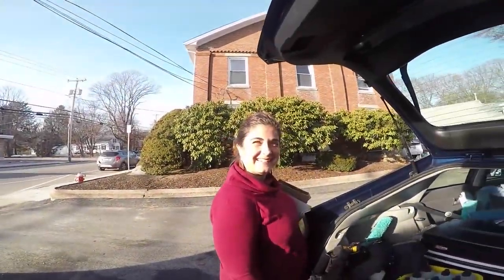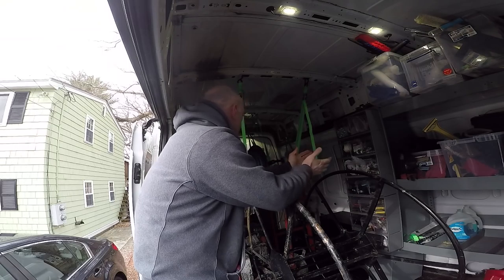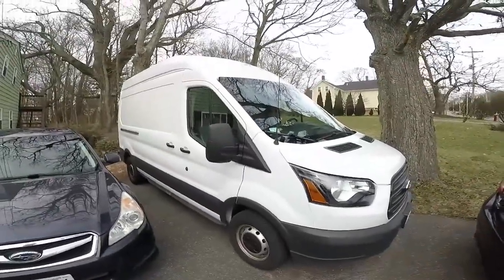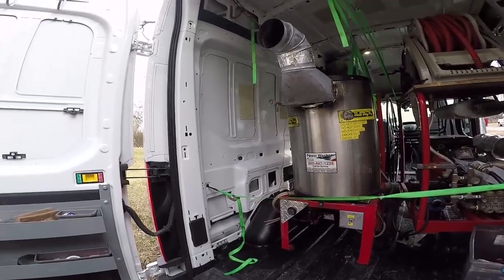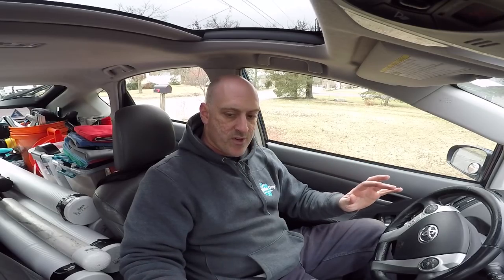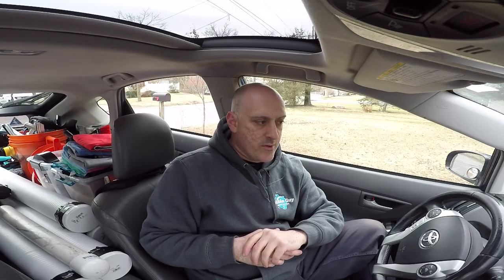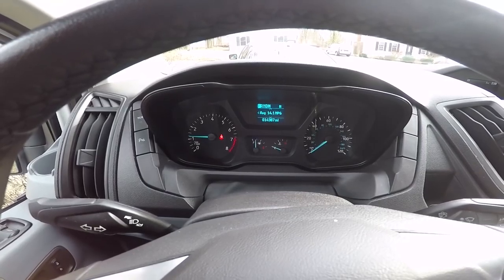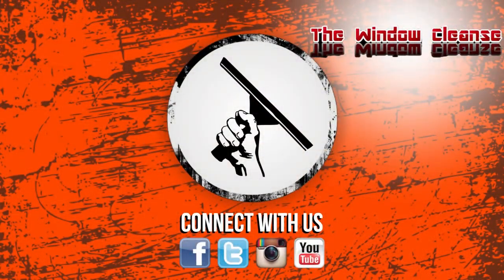Transit VS Prius - Window Cleaning Work Vehicles | The Window Cleanse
In this video Jordie from the Window Cleanse compares his work vehicles. The Toyota Prius & The Ford Transit. Watch to see which one he prefers for his window cleaning business in the first episode of The VS Series.